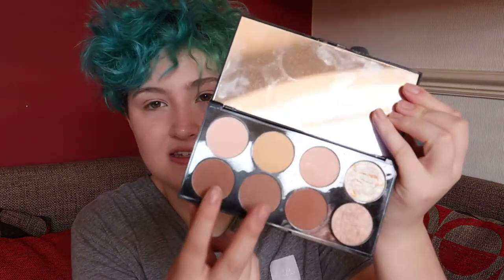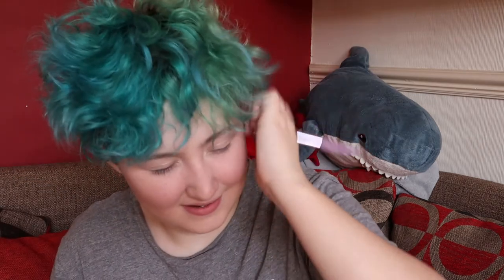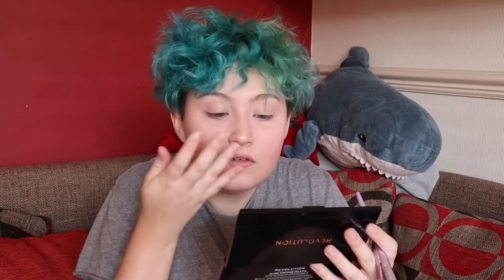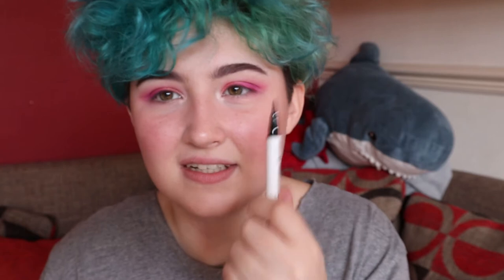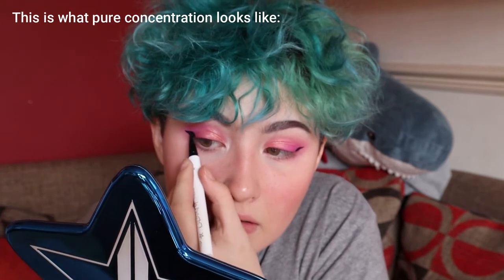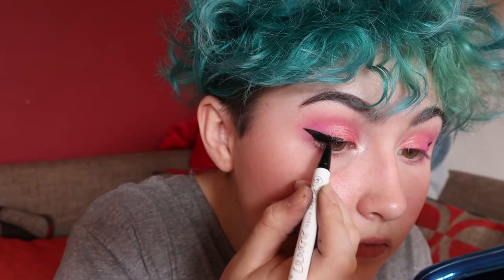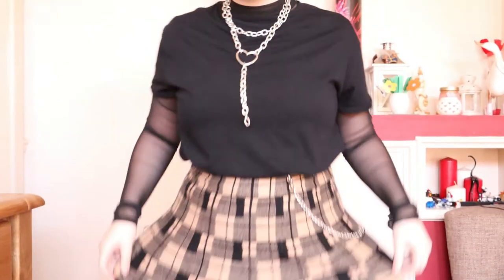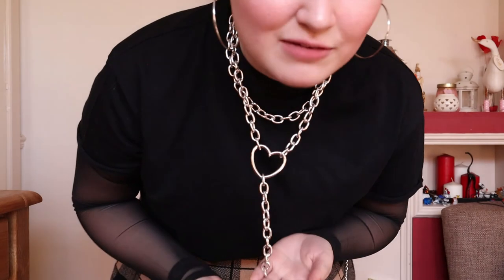E-girl Transformation!!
Sorry lock down is really making me lose it lmao
-reupload-

I had a lot of fun doing this though!